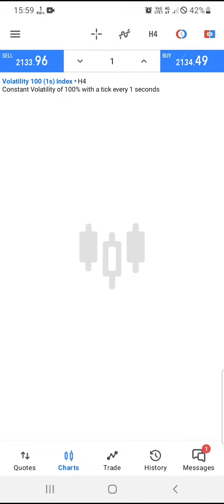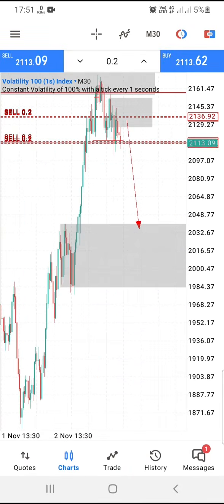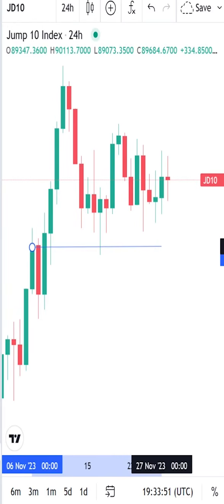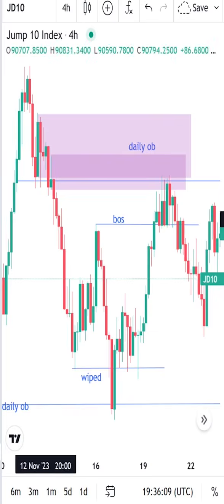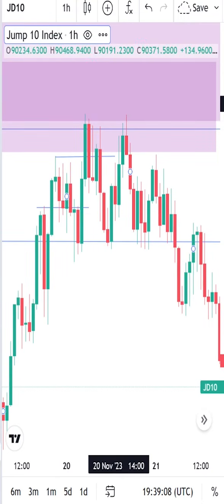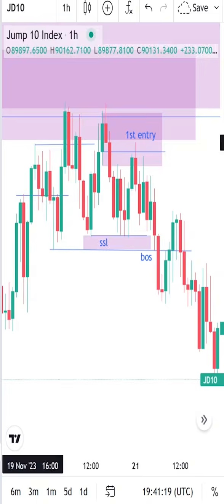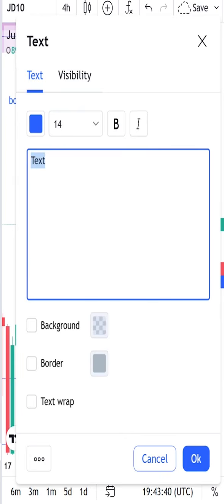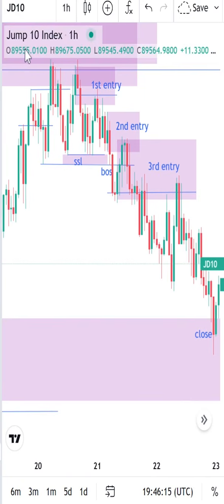The Power Of Scaling In | Forex | Deriv | SMC